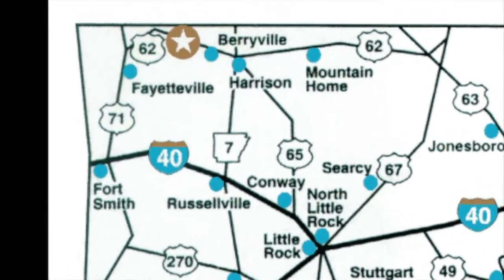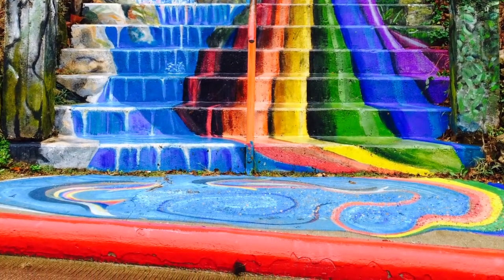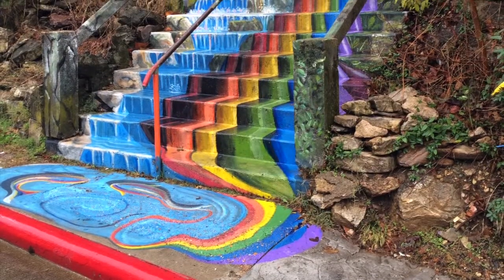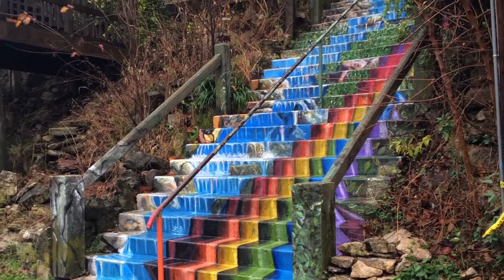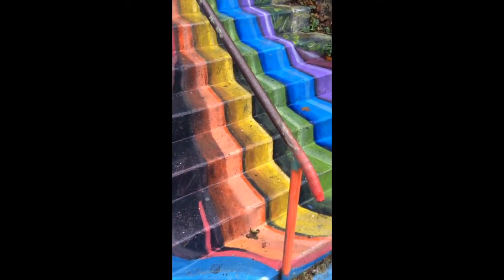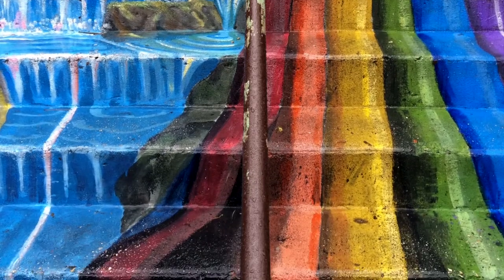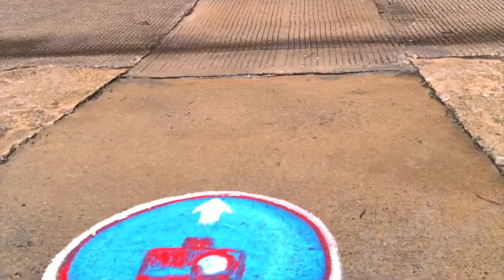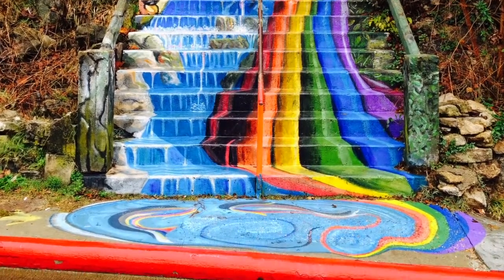Cash and Boardman Mural- Art in a Day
This is about the Cash and Boardman Mural by Doug Myerscough in Eureka Springs, Arkansas.